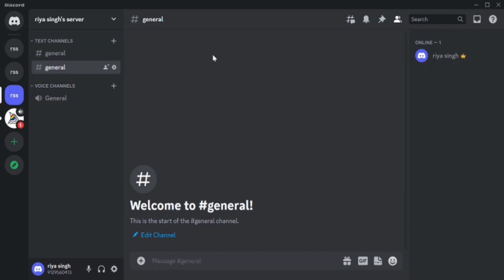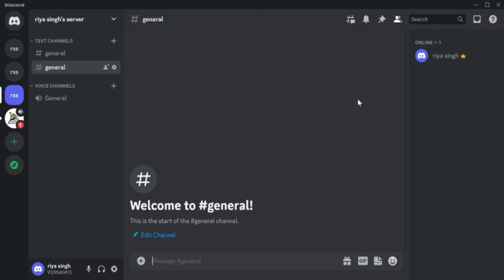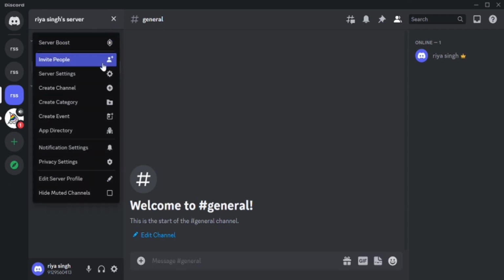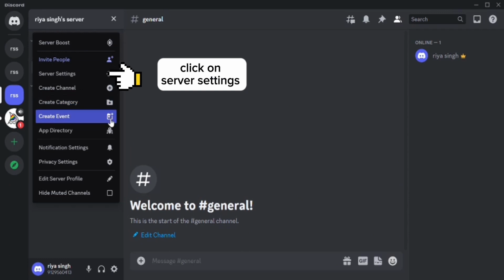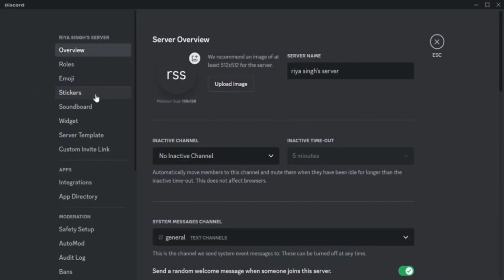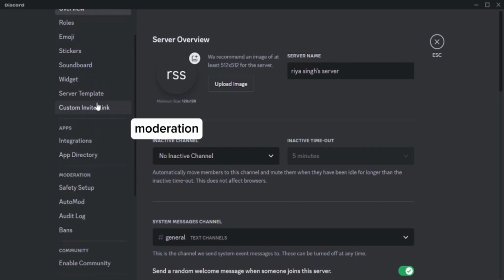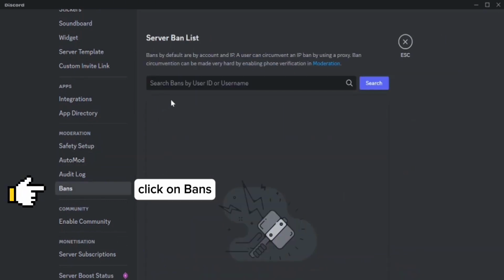How to Unban Someone on Discord (2023)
In this quick tutorial, learn how to unban someone on Discord in just a few simple steps. Whether you're a server admin or a member looking to mend fences, we've got you covered.